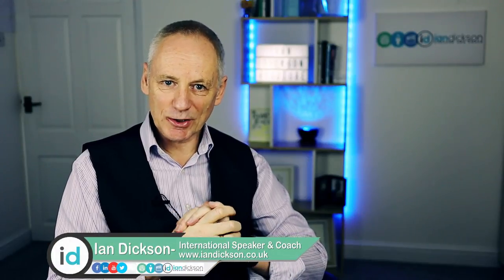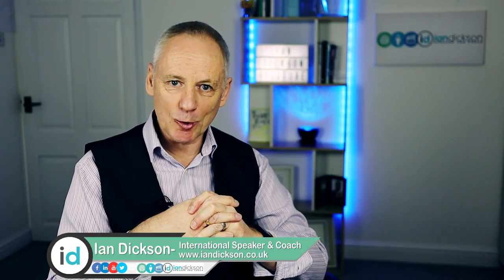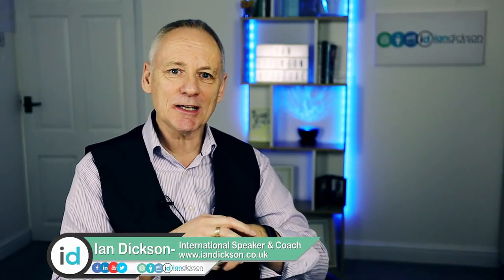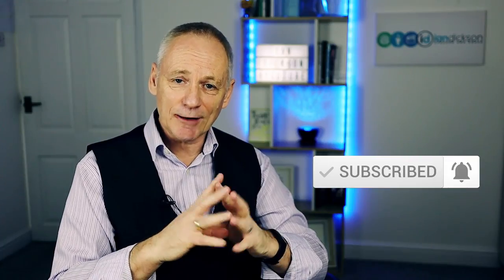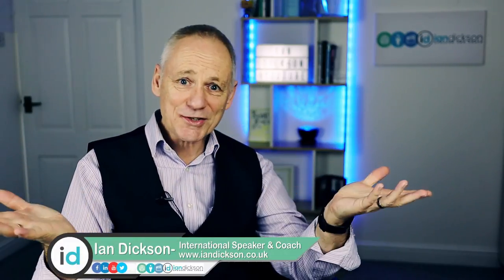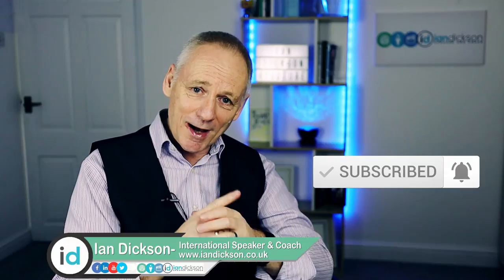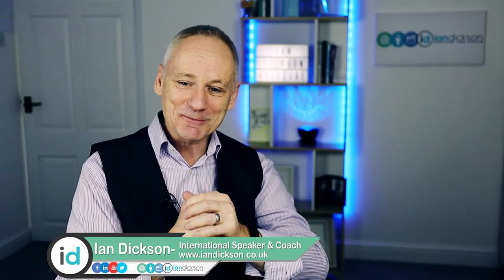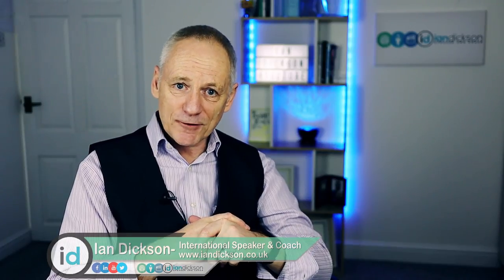Amazing LOW COST MARKETING strategy for your business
Everyone in business needs to go to market in order to generate leads and enquiries.

This challenge has remained the same over the years, but the method by which we undertake our marketing in our business has changed and will always be changing.

He is a simple, low cost, amazingly successful proven marketing strategy for your business. It is perfect for any size or type of business, but certainly is extremely beneficial for any business to consumer business where there is a home visit or visit to premises required.

Check out my 5-a-side marketing strategy to get more leads and sales for your business.